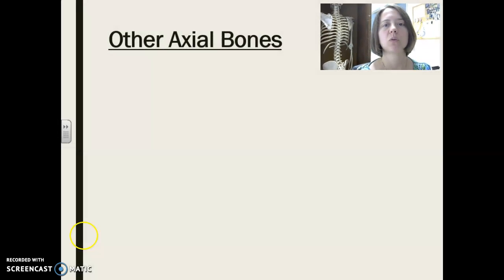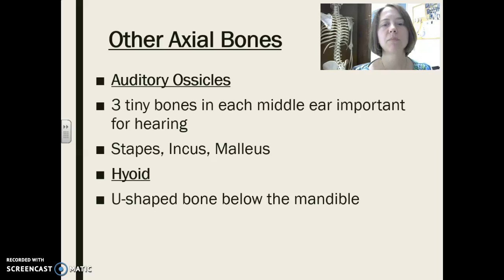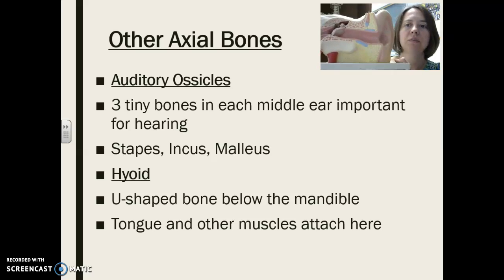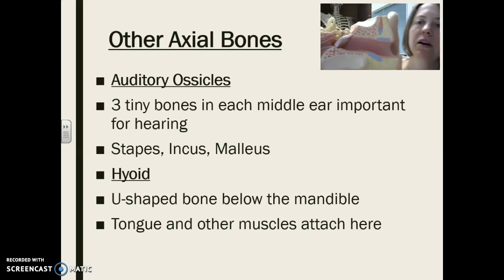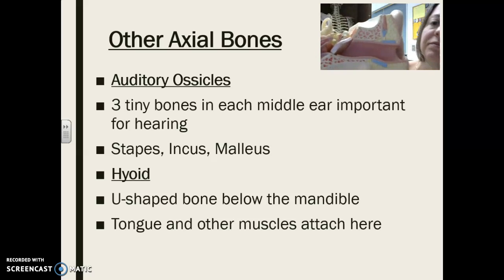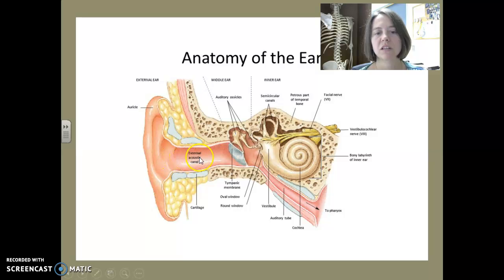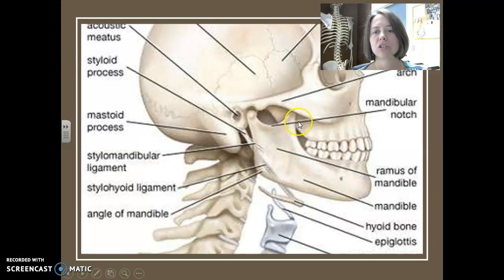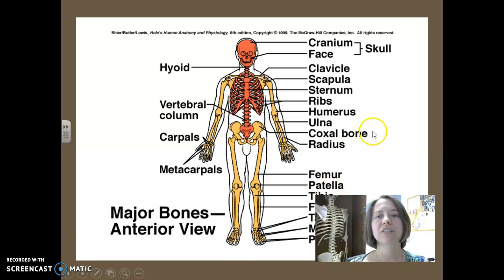Human Biology Ch7 Part 4b